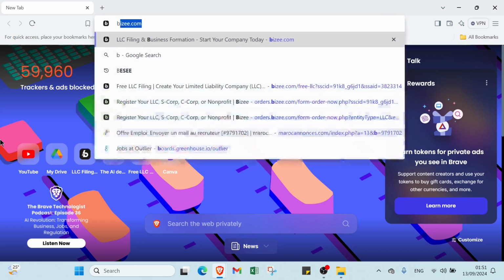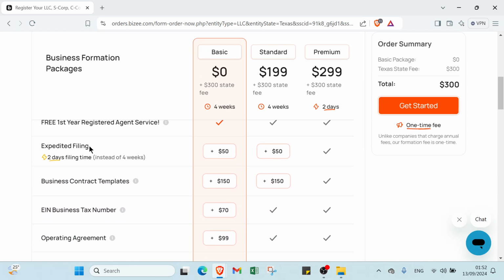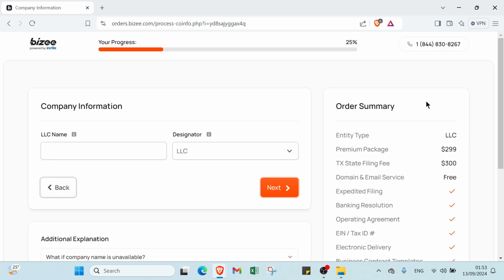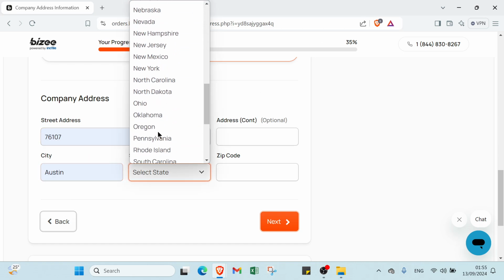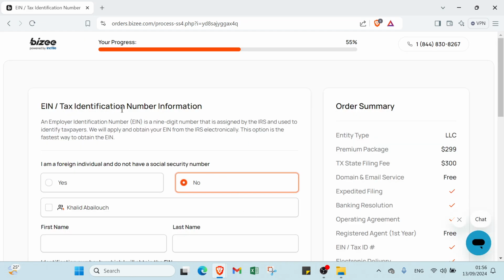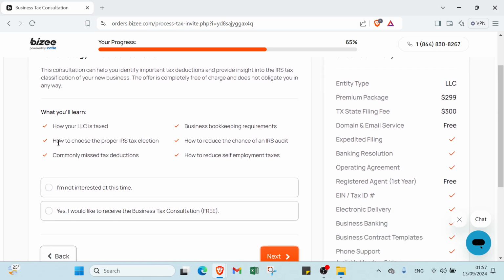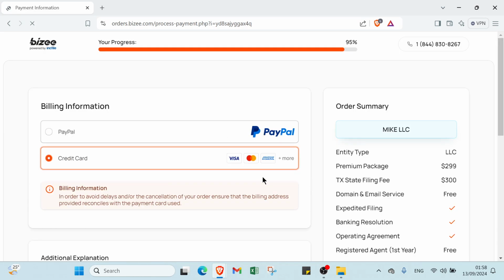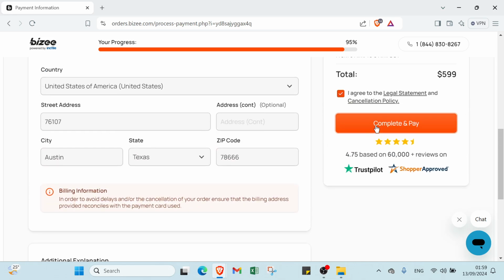How to Start an LLC in Texas 2025 : No-Fuss Step-by-Step Tutorial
How to Start an LLC in Texas 2024: No-Fuss Step-by-Step Tutorial

in this video we discuss :